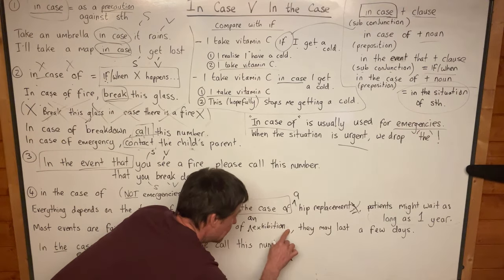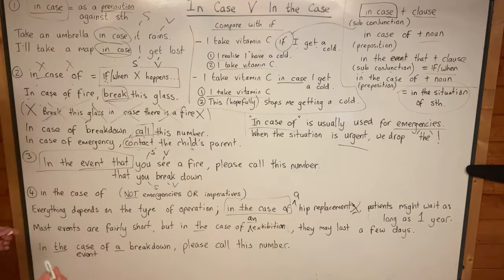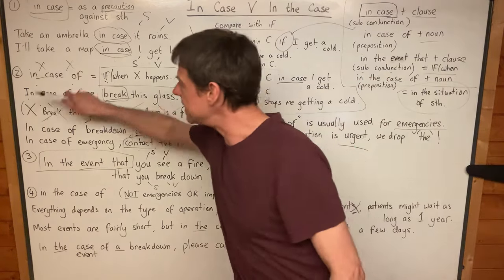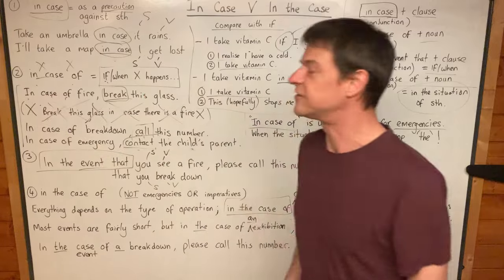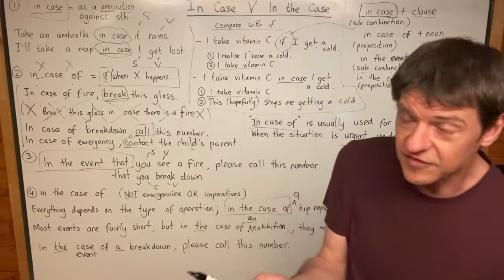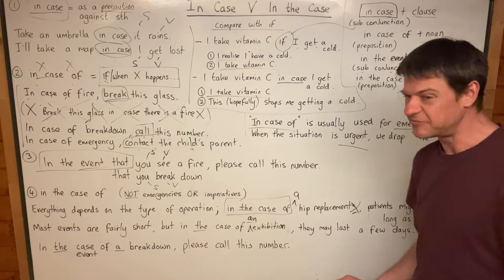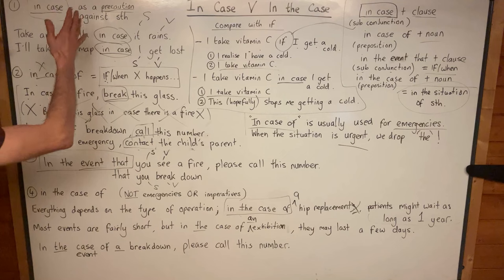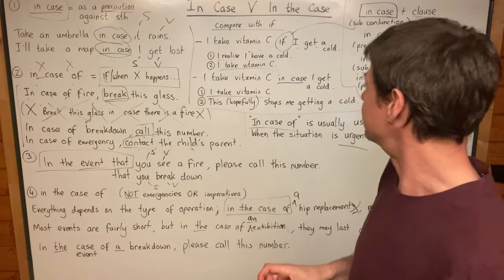Master Grammar (2) - £7 for lifetime membership